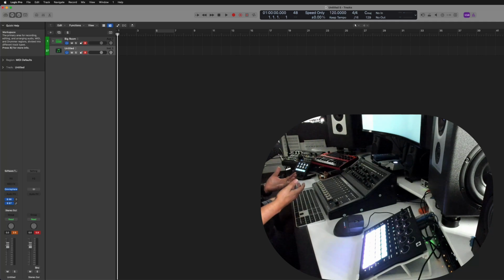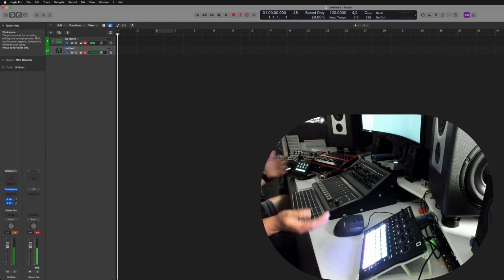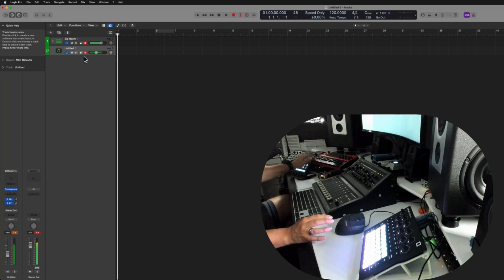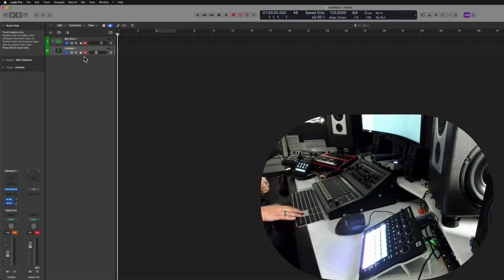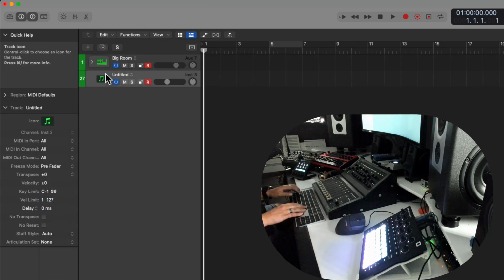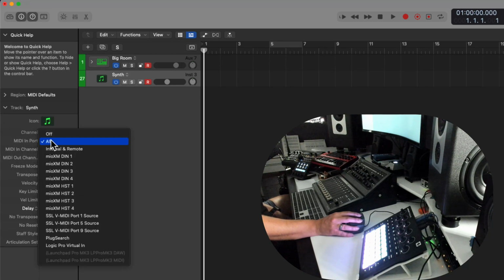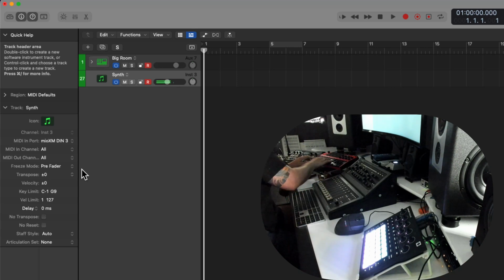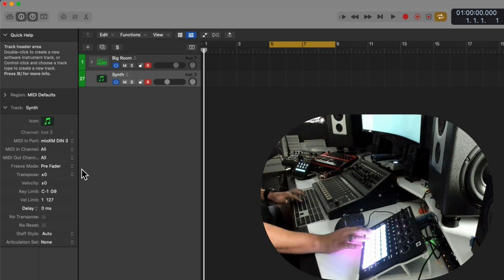Logic Pro Tutorial - Control Surfaces Support: Midi In Port (Take Control of Your Midi Devices)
If you like this Video, Watch the Control Surfaces Masterclass for FREE exclusively on Streamworks Audio. This class is NOT ON YOUTUBE.

Description:
In this video, we dive deep into the incredible world of Logic Pro Control Surfaces, the ultimate game-changers for music creators. Whether you're a seasoned producer or just starting out on your musical journey, you're about to discover how these powerful tools can revolutionize your workflow in Logic Pro!

🎹 Master Your Music Production Workflow:
Logic Pro Control Surfaces are designed to put the power of music creation at your fingertips. Say goodbye to endless mouse-clicking and keyboard shortcuts; it's time to experience true hands-on control! Our expert hosts will guide you through the process of setting up and integrating your preferred control surface with Logic Pro, allowing you to take charge of every aspect of your music production like never before.

🎚️ Take Control Like a Pro:
Imagine having a physical extension of your creative mind, allowing you to effortlessly mix, edit, and manipulate your sounds with intuitive precision. With Logic Pro Control Surfaces, you can fine-tune your tracks, adjust plugin parameters, control virtual instruments, and so much more, all in real-time! Get ready to unleash your full potential and transform your ideas into sonic masterpieces.

💡 Discover the Perfect Control Surface for You:
Logic Pro Control Surfaces come in a wide variety of shapes and sizes, tailored to suit different needs and preferences. From compact portable options to expansive modular setups, we've got you covered. Our video showcases a range of popular control surfaces compatible with Logic Pro, helping you find the ideal one that suits your music production style and budget.

🔥 Elevate Your Music with Seamless Integration:
One of the most exciting aspects of Logic Pro Control Surfaces is their seamless integration with the Logic Pro software. The tight connection allows for instant feedback and visual feedback, giving you a real-time representation of your mix. Witness the power of these control surfaces as they synchronize effortlessly with Logic Pro, bringing your creative vision to life like never before.

🌟 Expert Tips and Tricks:
In addition to demonstrating the capabilities of Logic Pro Control Surfaces, we'll be sharing some expert tips and tricks along the way. Learn how to customize your control surface, create personalized presets, and optimize your workflow for maximum efficiency. Our goal is to equip you with the knowledge and tools you need to take your music production to new heights!

Are you ready to transform the way you create music? Join us on this exciting journey as we explore the world of Logic Pro Control Surfaces. Get ready to elevate your music production game with Logic Pro Control Surfaces – the future of music creation is in your hands! 🎵✨